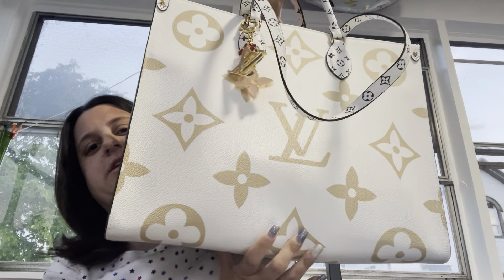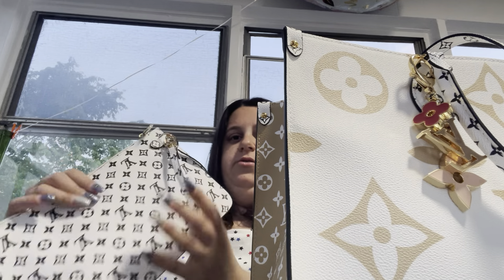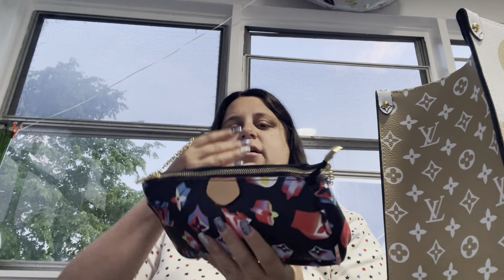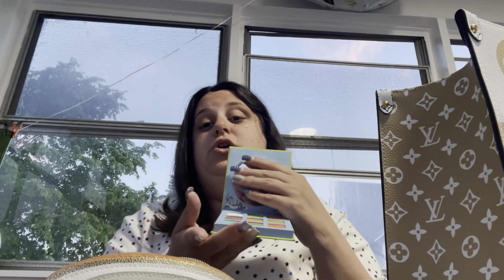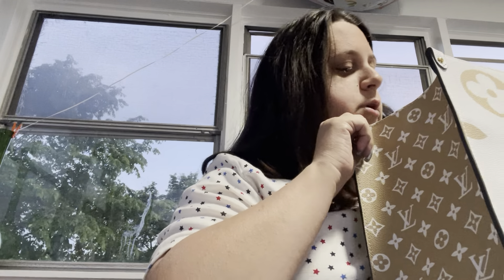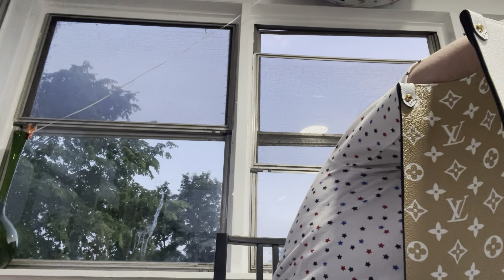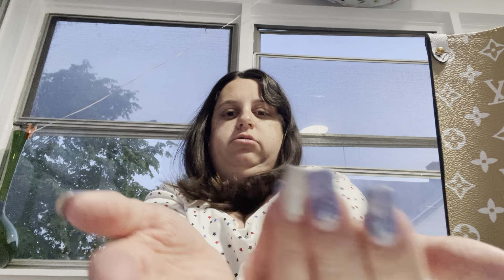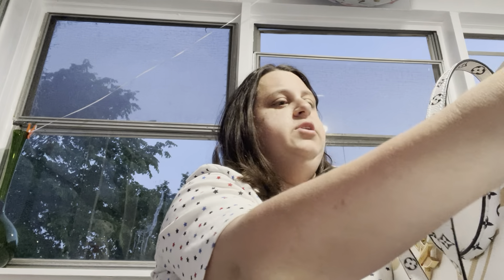What’s in my purse May 2023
What’s in my purse Louis Vuitton On The Go Gm 👜